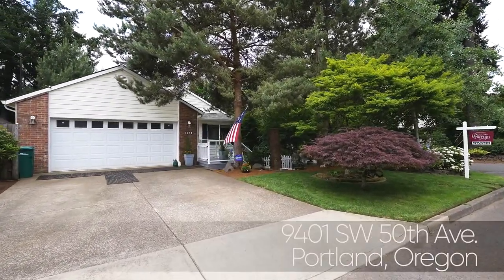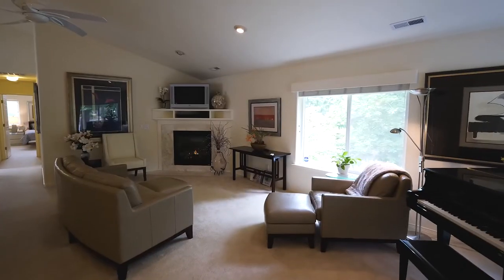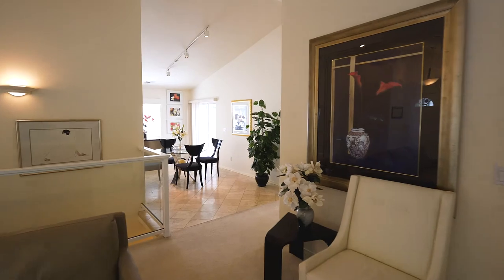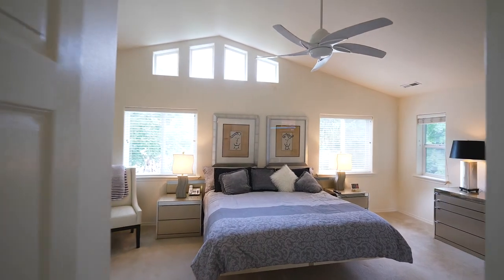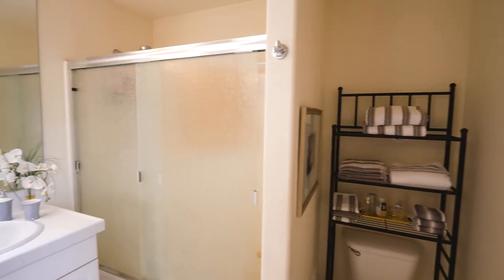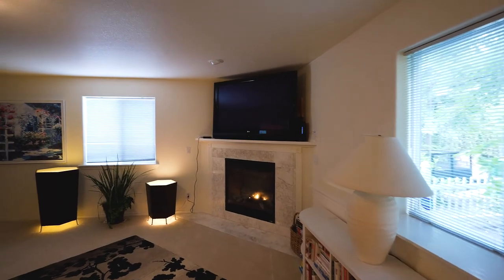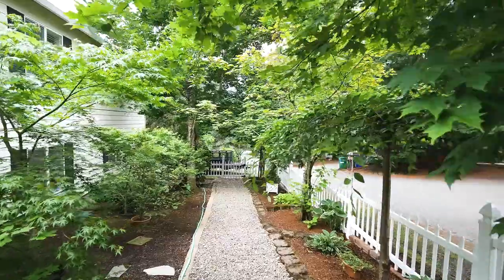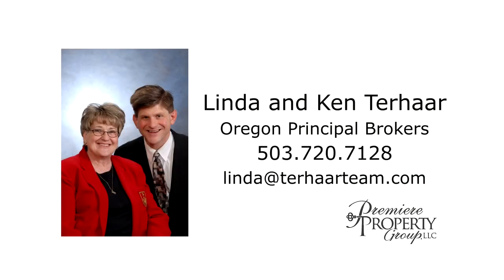Custom Contemporary Home in SW Portland ~ Video of 9401 SW 50th Ave.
Vaulted ceilings, multi windows, skylights, light and bright interior! Two decks, mature landscaping. Huge main floor vaulted master suite.Wonderful kitchen with white cabinets, black granite countertops and island. Contact Linda and Ken Terhaar with Premiere Property Group.